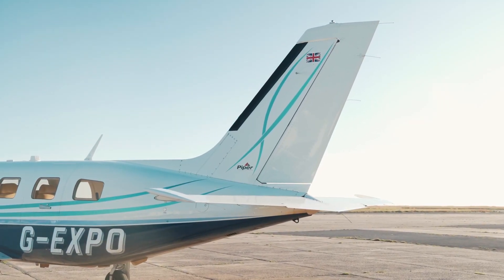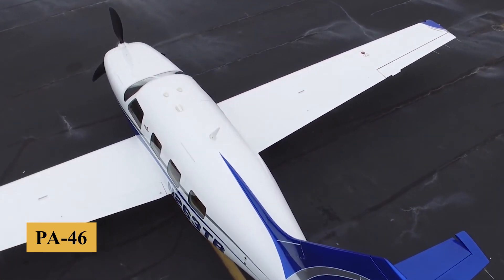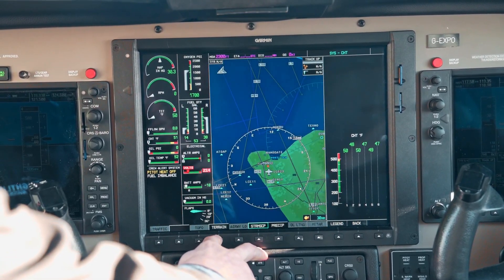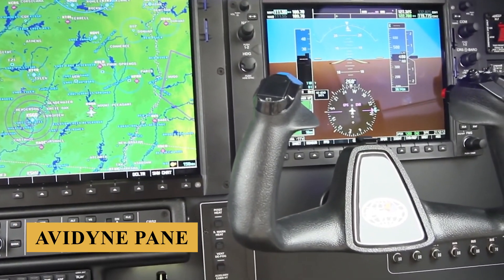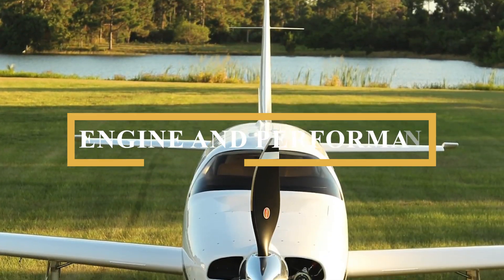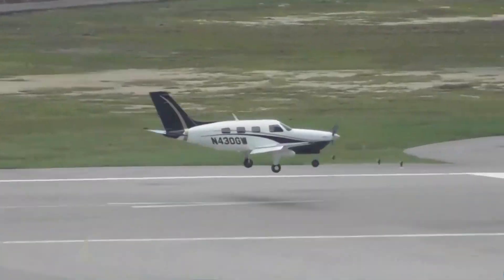Inside The $750,000 Piper Malibu Matrix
Inside The $750,000 Piper Malibu Matrix Plane

This is the Piper Malibu Matrix, one of the most innovative ideas to come down the pike in a good long time: it's a cabin-class, six-seat airplane with an enviable useful load, a modern flat-panel avionics package, optional flight into known icing capability, arguably competitive if not equal speed when compared to Cessna and Cirrus competitors, and a ton of ramp appeal. When Piper announced that it was going to produce an unpressurized, roughly $750,000 version of its Mirage six-place pressurized piston single, the reaction from the media was, well, downright tepid.
At face value it seemed as though Piper was merely trying to lower the price point of its million-dollar-plus, cabin-class, pressurized offering while still keeping the Mirage a viable product. And worst of all, it was doing it simply by subtracting some value from it, in the form of pressurization. After all, the critics asked, how much can it cost to put the pressurization system in an airframe already built to be pressurized?
The whole Matrix exercise seemed like a cynical marketing ploy designed to drum up a few more PA-46 sales, nothing more. One aviation publication even referred to it as a "deflated Mirage" and asked, "Does the world really need an unpressurized Mirage?" Since that time, the critics turned out to be dead wrong.
The base purchase price for a new Piper Malibu Matrix is about $750,000 before options, but there are plenty of used models on the market that are sold between $400,000 and $600,000, and the charter price is estimated at $400 to $800. While the annual fixed cost is estimated at $60,000 to $90,000, the average hourly operating cost is estimated at $200 to $400.
Here is everything you need to know about the Piper Malibu Matrix.

TIMESTAMPS
0:00 - Intro
1:32 - Cabin
4:44 - Cockpit
9:05 - Performance
14:08 - Prices
14:43 - Outro